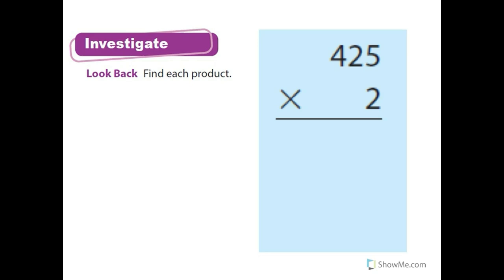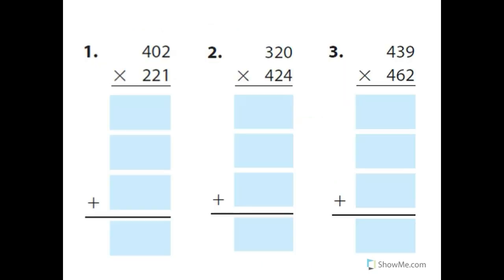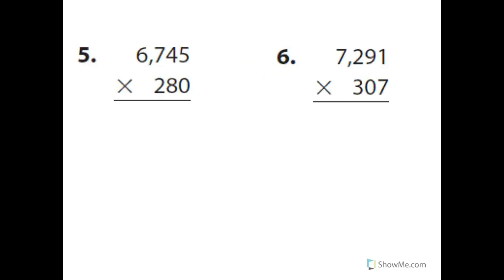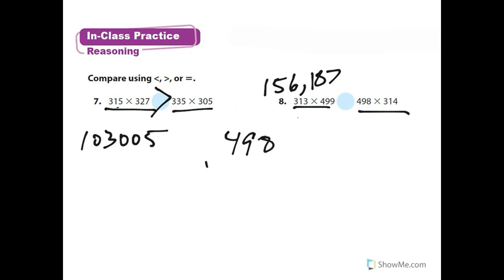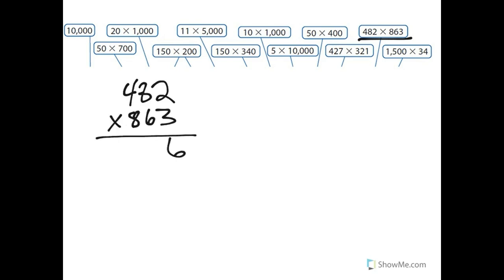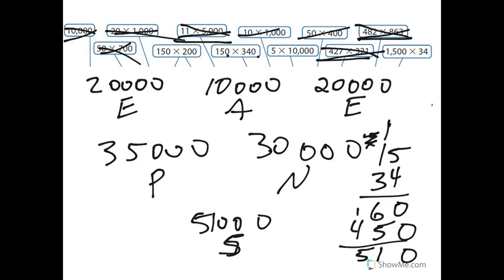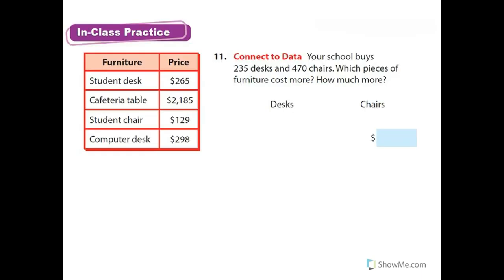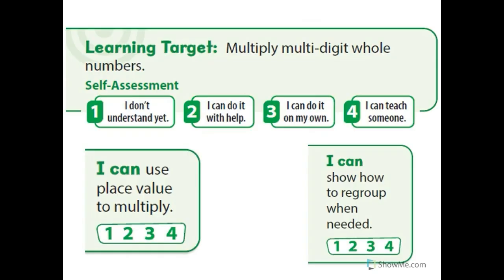4.5 Multiply Multi Digit Whole Numbers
Students can follow along in their 5th grade Big Ideas workbook on pages 189-192.